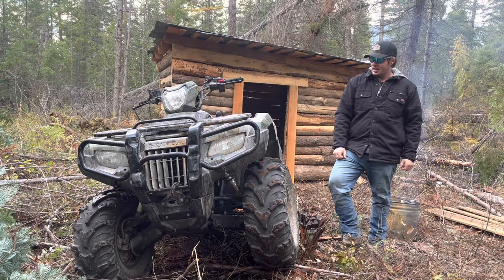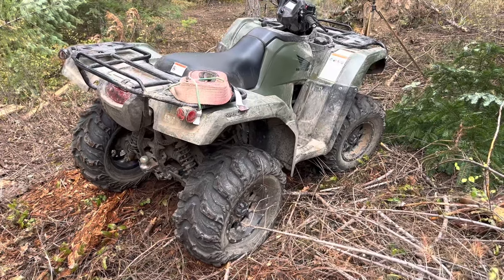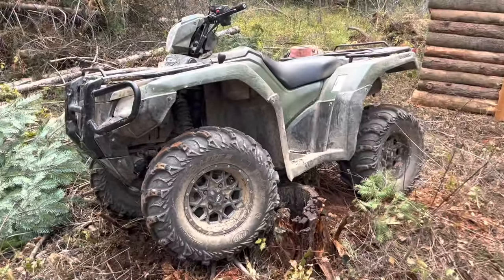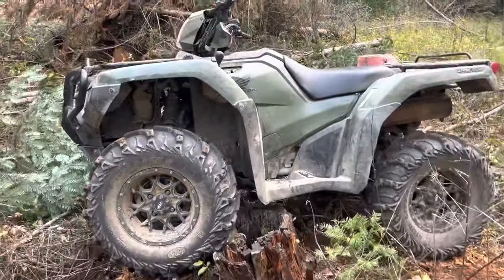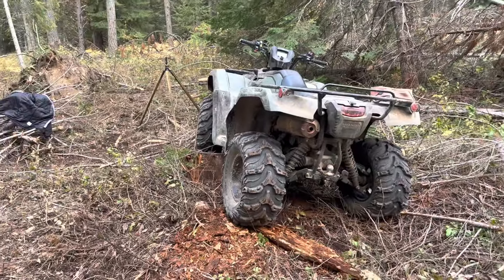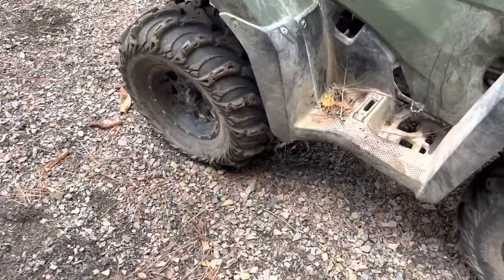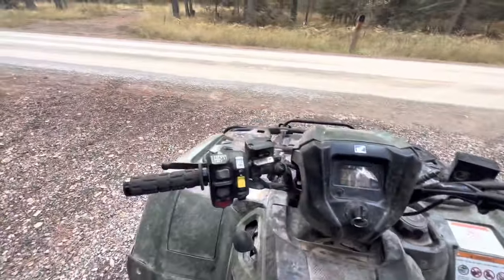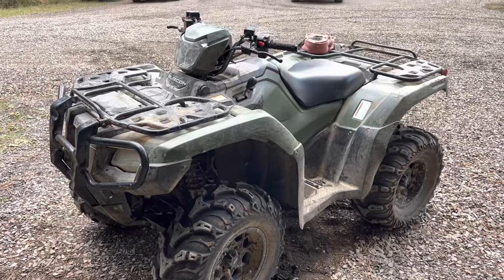Why I’m waiting to buy another Honda!